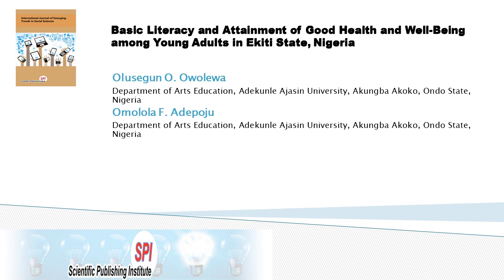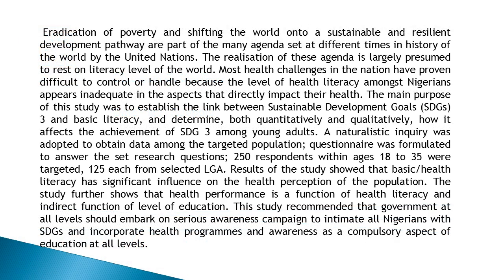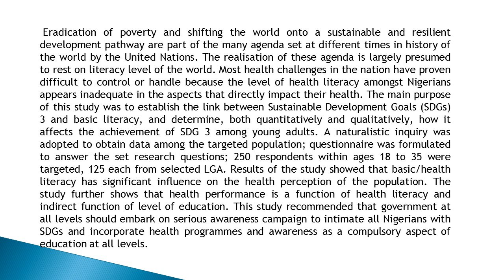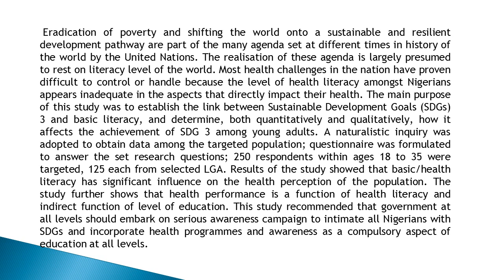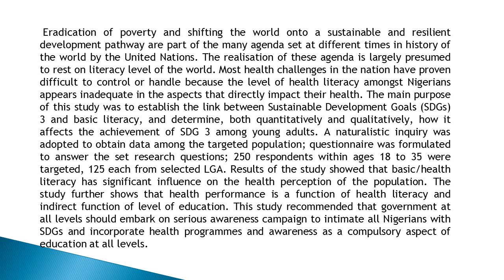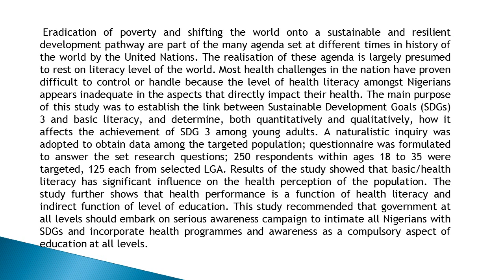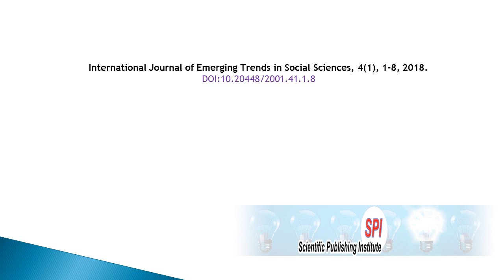Basic Literacy and Attainment of Good Health and Well Being among Young Adults in Ekiti State, Niger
Basic Literacy and Attainment of Good Health and Well-Being among Young Adults in Ekiti State, Nigeria